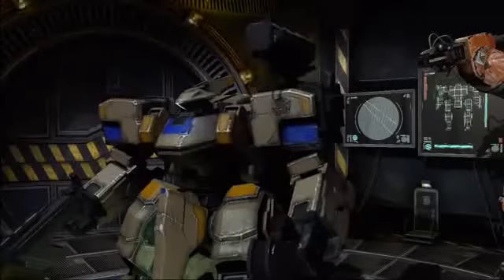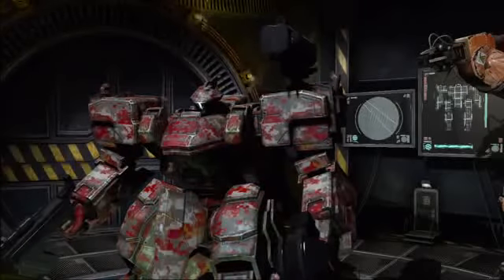Front Mission Evolved Developer Diary 2 Wanzers Evolved884